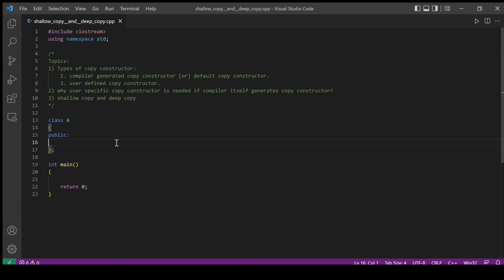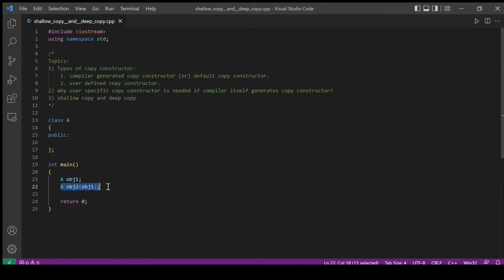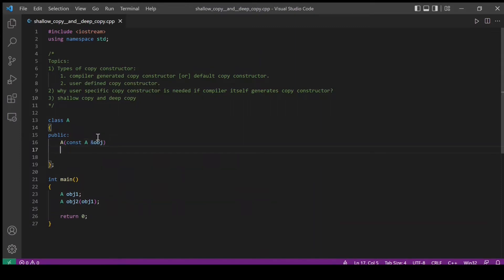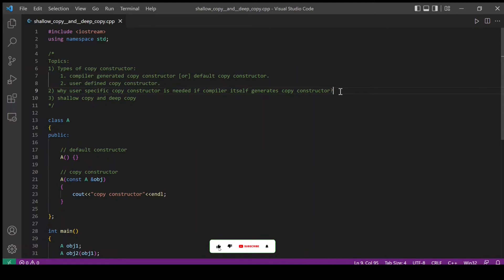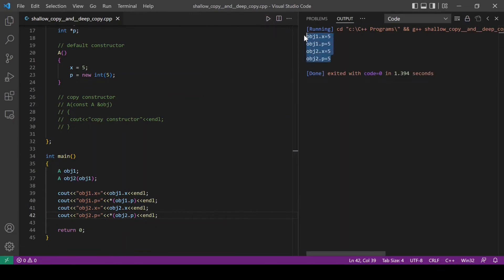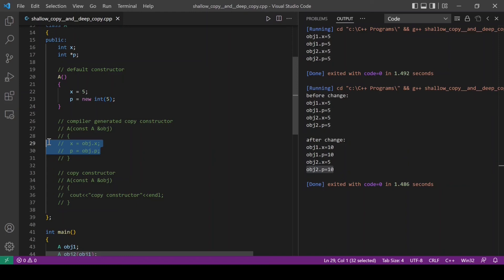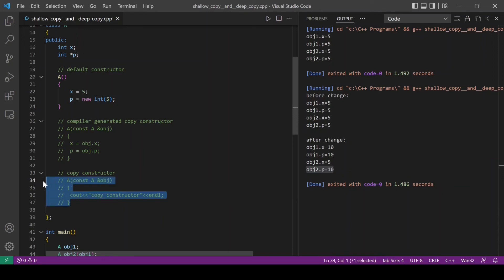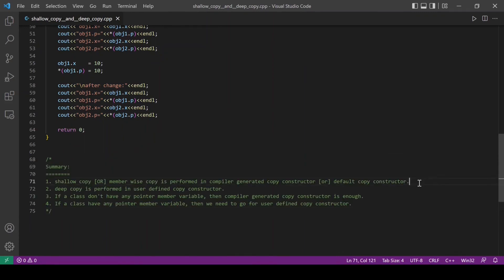Shallow Copy vs Deep Copy | Types of Copy Constructor | C++